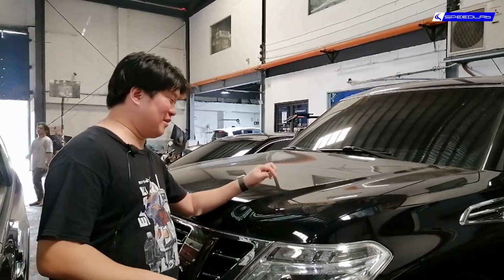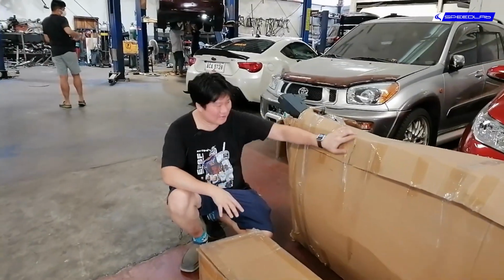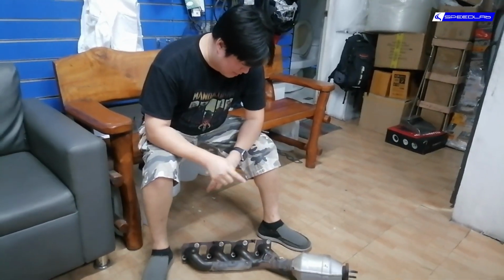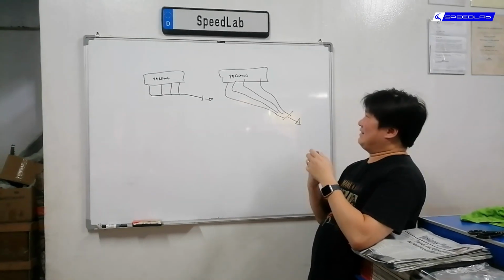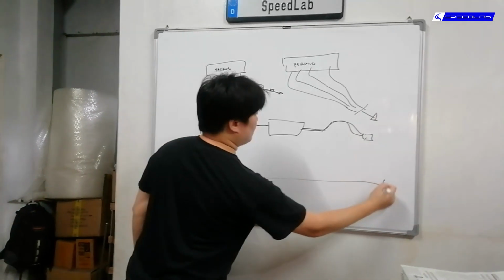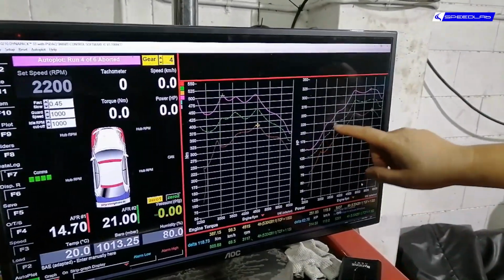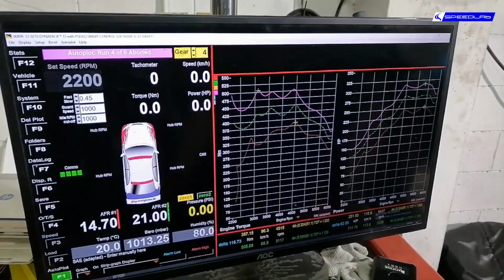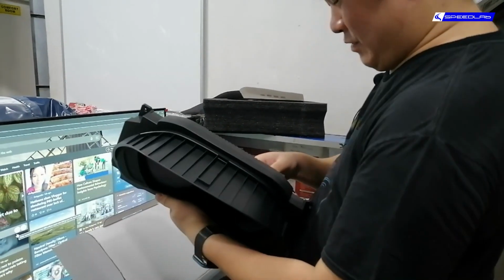Nissan Patrol Royale V8: Nismo Bodykit, Borla Full Exhaust, Unichip ECU Tuning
This Patrol has it all!